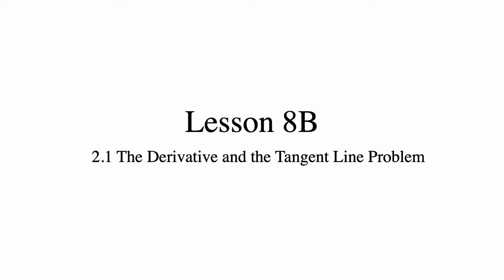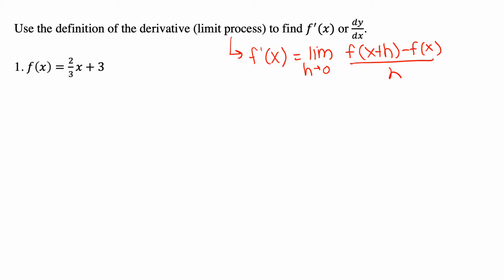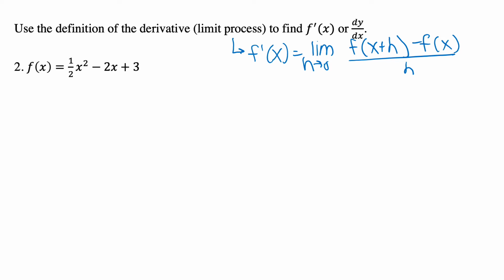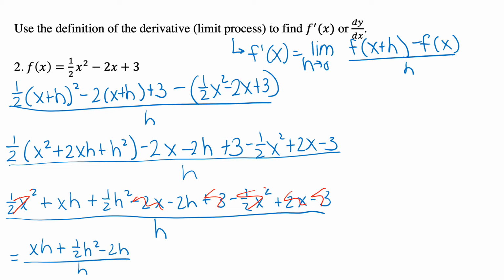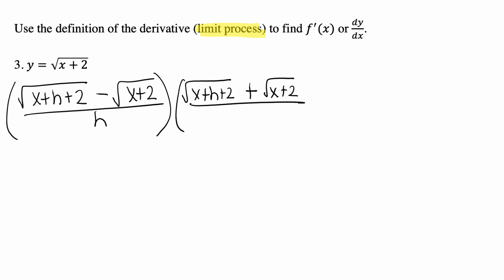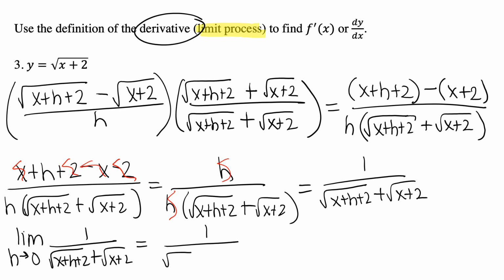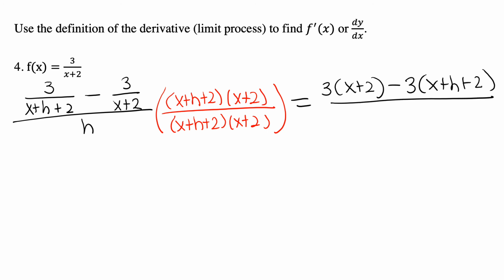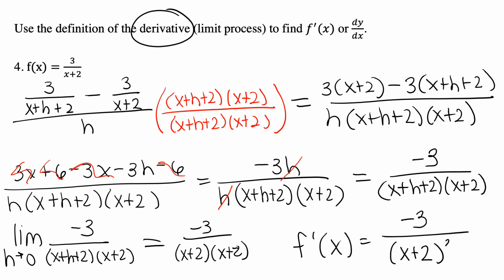Calc Lesson 8B